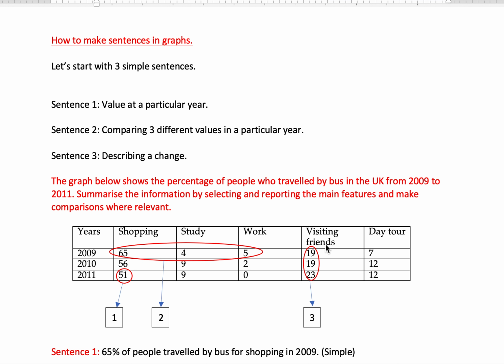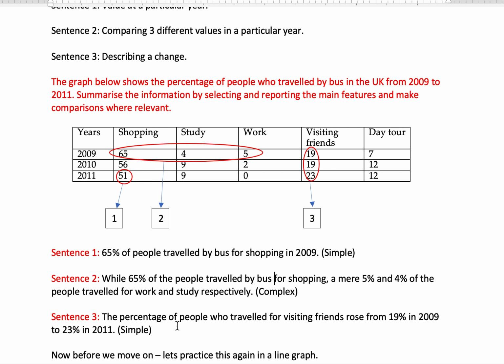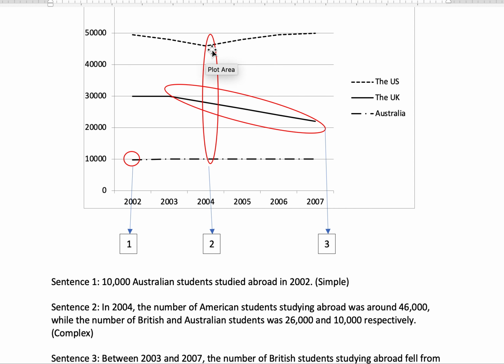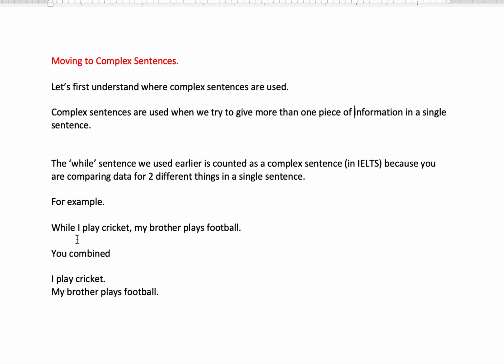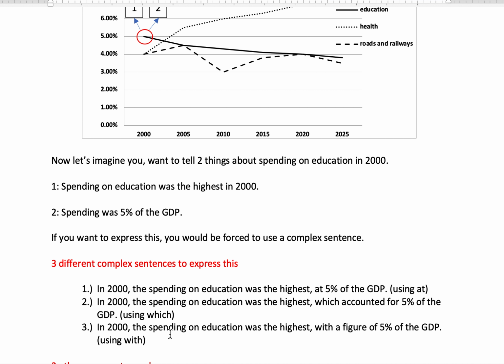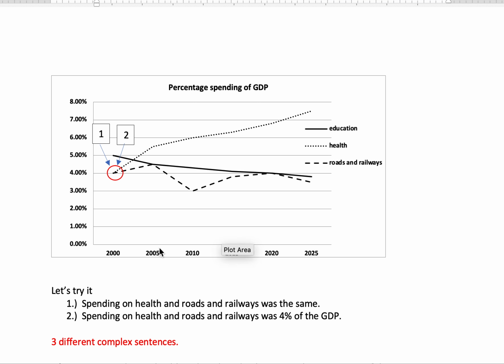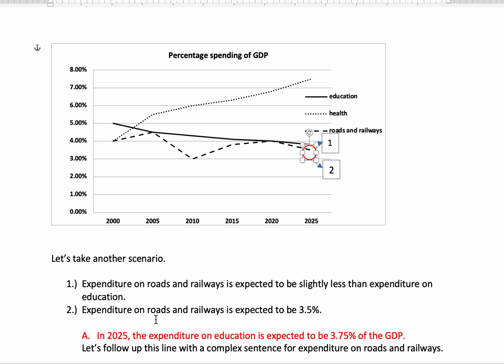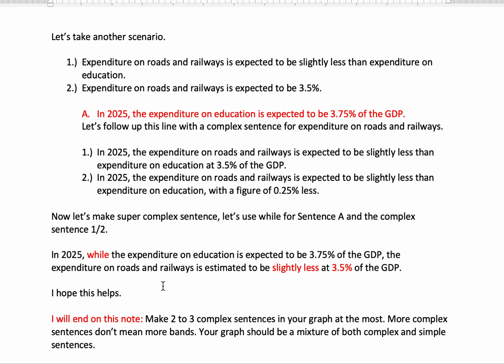Simple to complex sentence formation for IELTS graphs